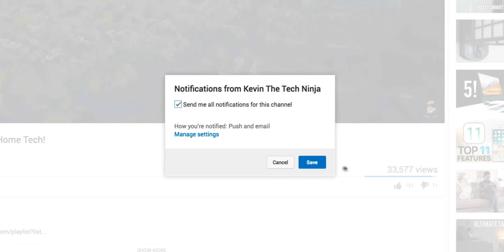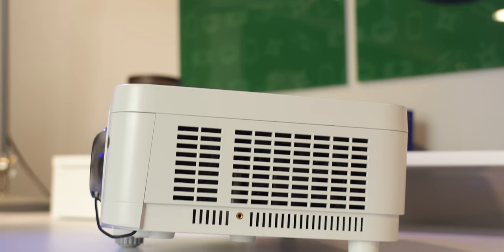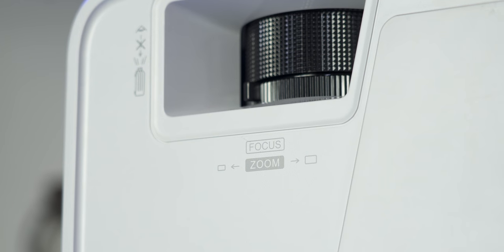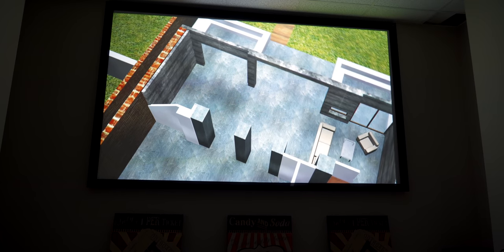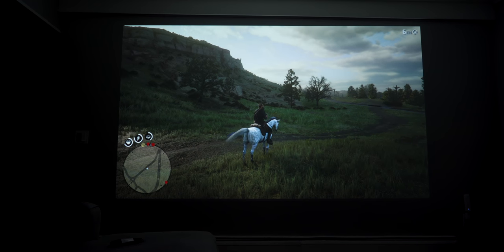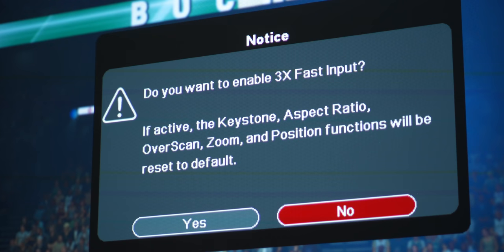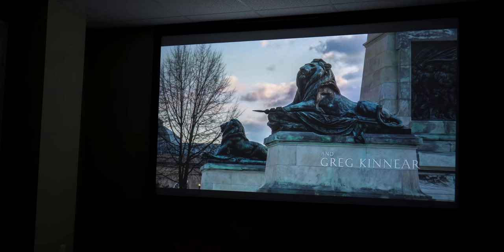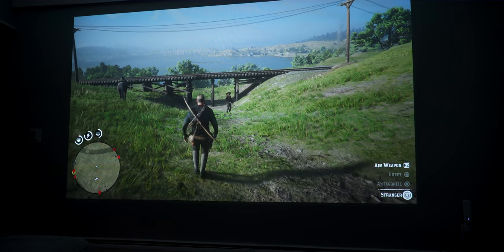The Projector For Gaming \\ Viewsonic PX706HD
This is Viewsonic's PX706HD. Most projectors aren't the best for gaming for a number of reasons. Well Viewsonic added some features that makes it awesome for gamers.

Low input lag 16m/s

3D

Short Throw with up to 100”

SonicExpert proprietary speaker technology

3000 Lumens

Contrast ratio 22,000:1 for deeper blacks